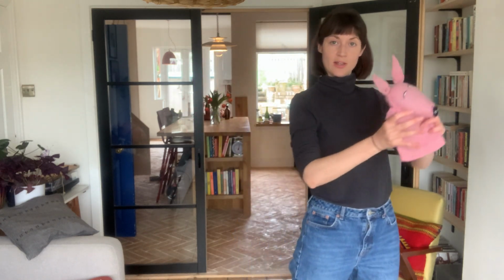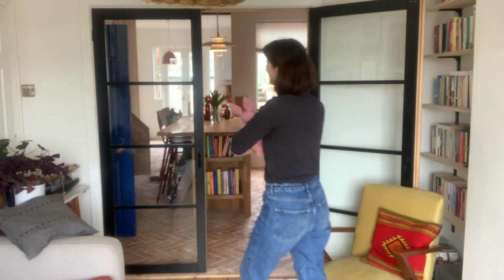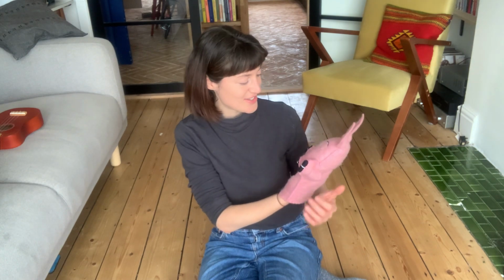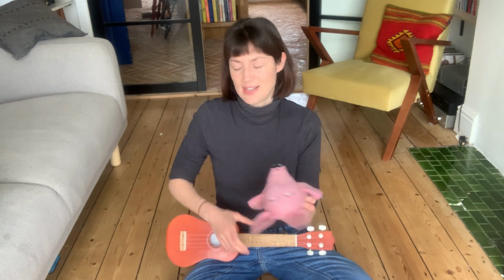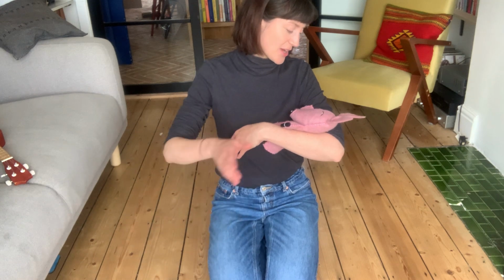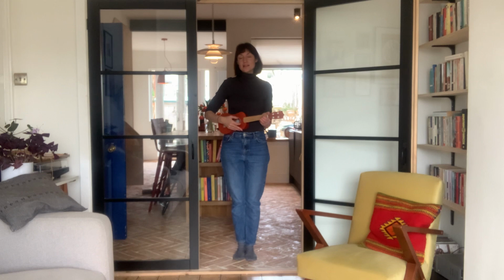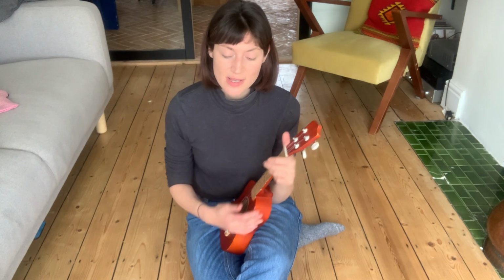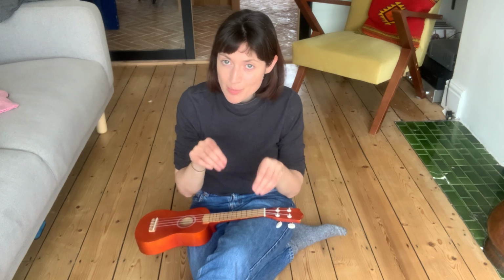Baby Session - Little Peter Rabbit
A 20 minute music class for you and your baby to enjoy.